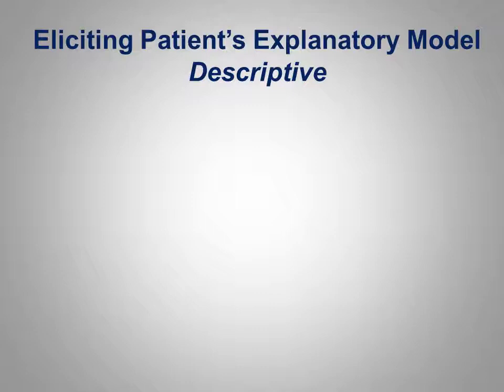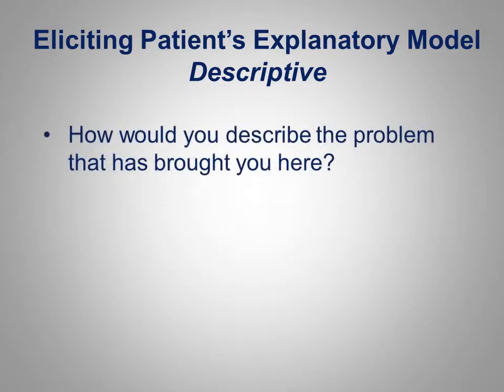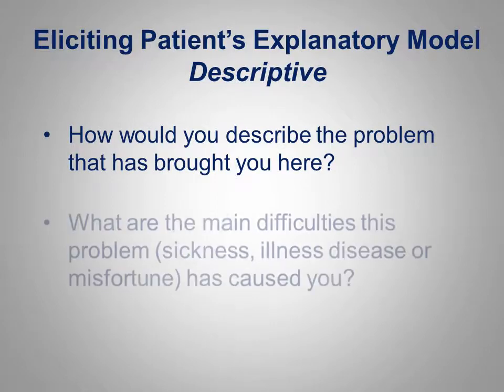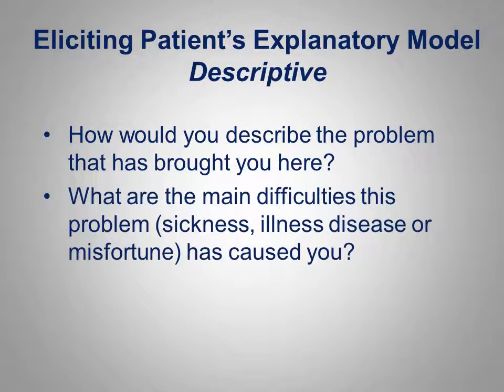Explanatory Model part 2